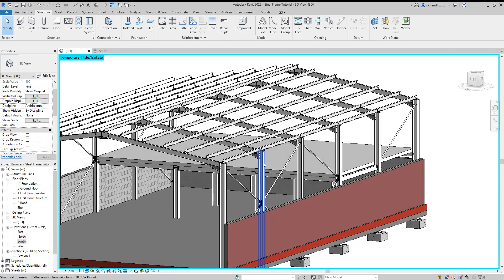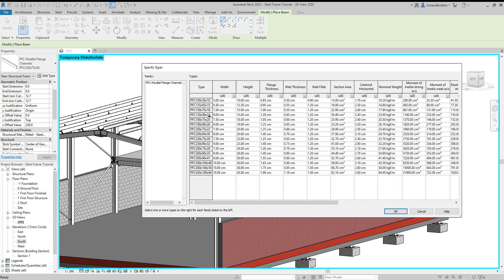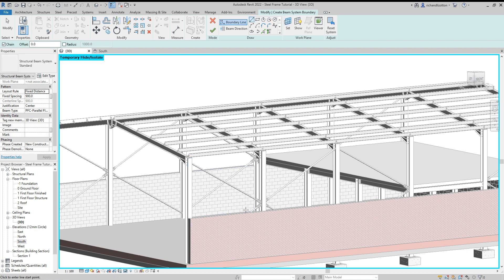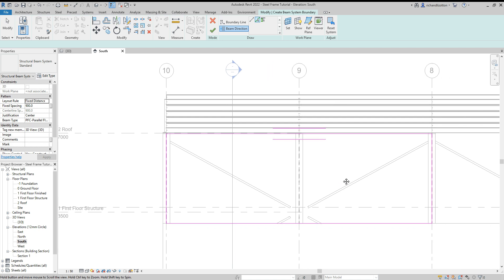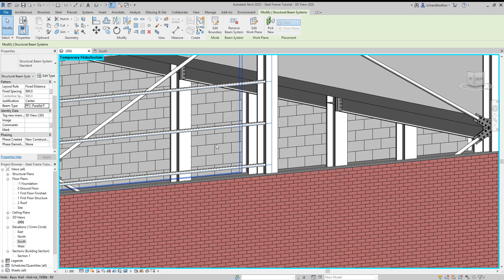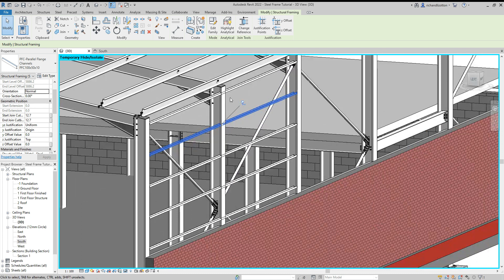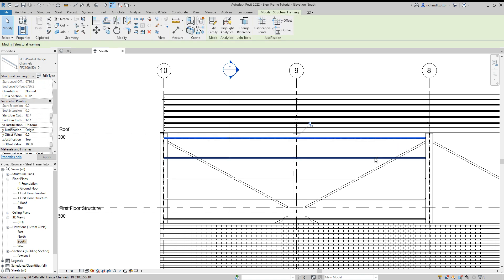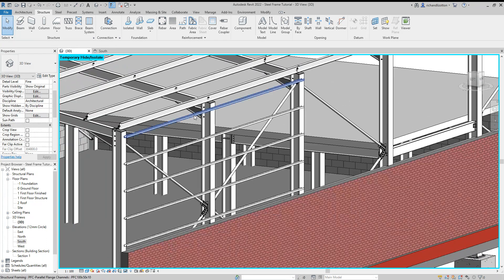12 Side Rails Steel frame Revit tutorial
Adding the side rails to the building